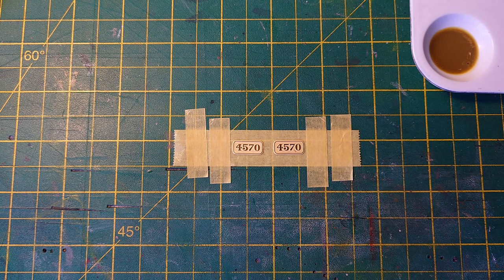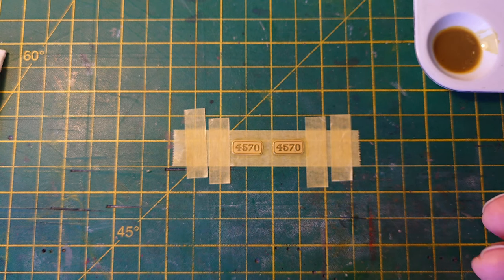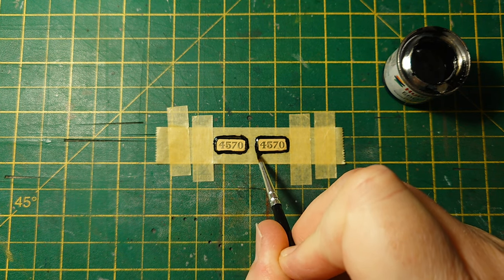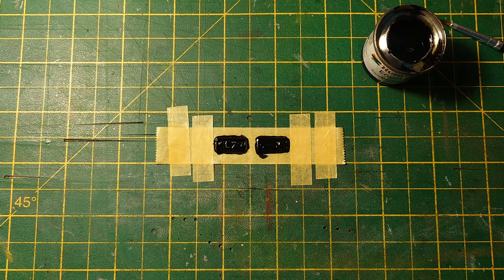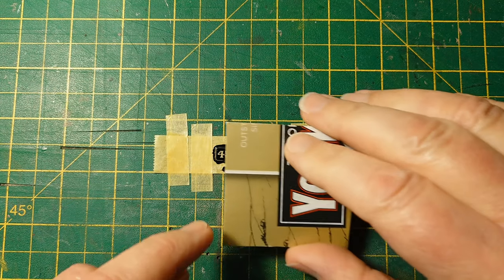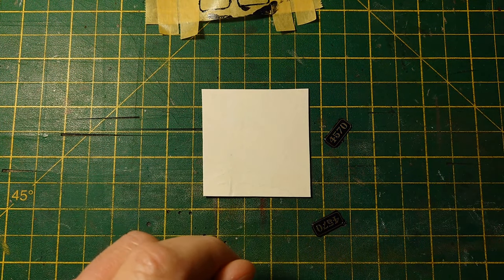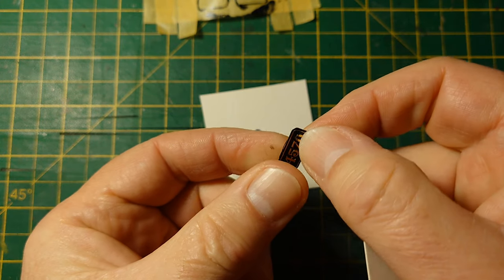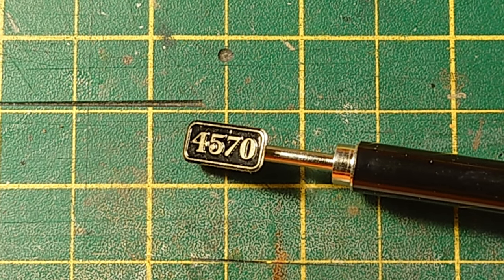101. How to - Paint Etched Brass Number & Name Plates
My model railway club Chesham MRC has an 0-gauge Cornish end-to-end layout called Gunnistock, based upon the original real station of Gunnislake. The Club generally doesn’t own rolling stock, relying upon members to bring along their own stock when needed. As I put many years of effort building significant  for it (I’m slow but thorough), I wanted a loco to run on it (to have some ownership sort of thing).
Our Club Chairman Ian, who is our 0-gauge specialist, recommended the Lionheart Trains (Dapol owned) GWR 45xx Small Prairie tank engine, which was being planned at the time.

Technically, GWR trains never ran to Gunnislake, it being part of the Southern Railway (ex PD&SWJR), but no suitable RTR locos were available. The Gunnislake branch known as the Tamar Valley Line (still operating) does however run down to Plymouth & the GWR had the well-known Plymouth Laira Shed in that city. So it is feasible a GWR train could have had access (I’m stretching the reality a bit) !

I chose the 45xx in a GWR plain green livery but un-numbered & at the time of purchase, I had no idea of a suitable loco number. 4570 was later chosen because that loco had been based at Plymouth Laira in its lifetime. The paperwork included with the model gave no hint of where to procure suitable brass etched Plates, nor Decals for the numbers on the Buffer Beams (GWR practice). Research was not easy, but eventually I found Seven Mill Nameplates run by one man Chris Watford, now in his eighties ! He explained that his GWR font was the very best, he was now one of the very few still making Plates to individual customer’s requirements but wanted to retire soon.
So if you want to use his products, you had better pull your finger out.

Starring :
• A Seven Mill Nameplates - GWR 7mm scale cab side Number Plate - '4570'.

Also Featuring :
• Lionheart Trains – LHTS4502S - GWR Class 45xx Small Prairie 2-6-2T Loco – 0-gauge – Un-numbered.

Recommended Paints & Materials :
• Paint Primer – I used the excellent but no longer legally available aerospace Acid Etching Paint Primer to BS X 32. A 2-pack chromate rich thin wash paint made by the Indestructible Paint Co.
However, it has come to my notice via Hornby Magazine (Issue 190, page 38, stage 4), there is a Badger primer suitable for metal & fine details. It’s called Stynylrez, a Grey water based Acrylic Polyurethane. Designed for airbrushes, but I’m sure it can be applied by brush.
• Humbrol – Enamel – 21 gloss Black – Thin using White Spirit to the consistency of Double Cream (must flow & level itself).
• White Spirit – For thinning the Enamel paint & for use on the Cardboard to remove excess paint.
• IPA or Methylated Spirit – For degreasing the Plates.

Recommended Tools & Aids of Note :
• Masking Tape (low tack) – Tamiya – width optional - To retain the Plates whilst painting & to stop paint ingress on their undersides.
• Cardboard squares – the raw plain side e.g. as found on the inside face of Tea Bag boxes & Cereal packets – For Plate’s polished top face wet paint removal & to gently abrading away the ragged dried paint edges.
• Sprue Cutters – flush fine ended for snipping off the brass sprue pip remnants – e.g. DCC Concepts or Xuron.
• Needle file - Flat - For cleaning-up the Plate’s outer edges.
• Paint Stirrer/mini spoon  – e.g. Tamiya 74017.
• Paint Brush – Round watercolour type, size 1, 2 or 3 – any brand – For painting the Plate’s outer rim.
• Paint Dropper – a thin round implement – e.g. a Cocktail Stick or Wire Rod – To drip the thinned paint into the Plate’s etched recesses to achieve paint fill.
• Sticky Pick & Place Tool (double ended) – Modelcraft PTW1135.

Venue :
My Dining Room Table, Hertfordshire, England.

Filming :
Camera – Sony Xperia 1 II (Mk2) smartphone.

Video creation :
Software – Microsoft HD Movie Maker PRO.